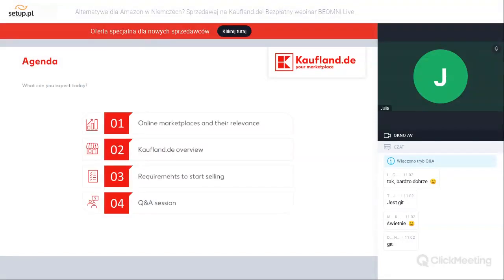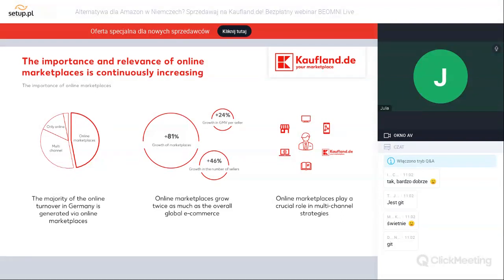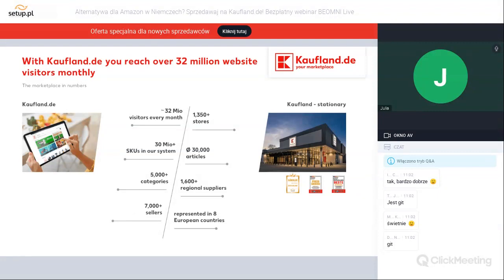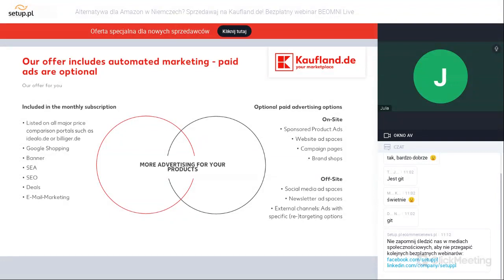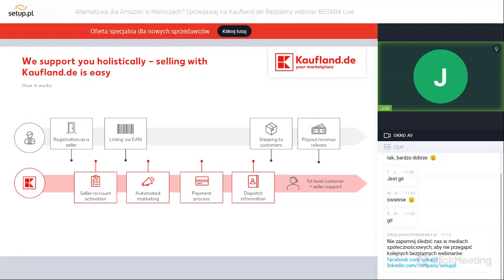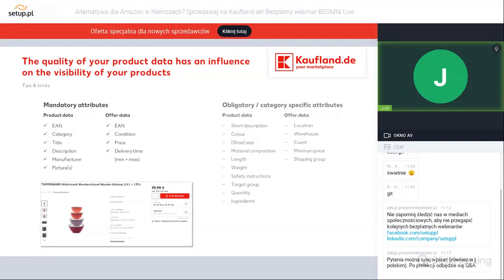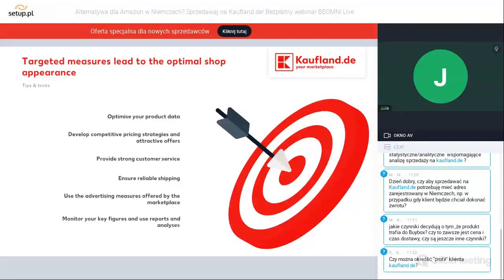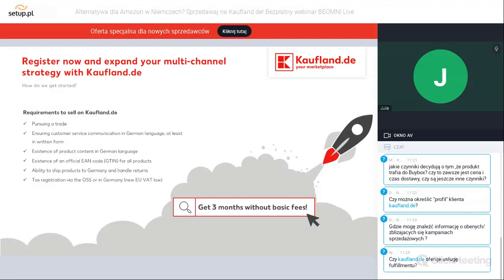How to sell successfully on online marketplaces in Germany? Kaufland.de as an example - Live Webinar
🇬🇧 Learn how online marketplaces work, how you can sell successfully via these sales channelsand thus how you can increase your sales. Julia from Kaufland.de will show us some tipsand tricks for online marketplaces and specifically for Kaufland.de. And of course she willbring some time for your individual questions. Make sure to not miss this webinar!

Agenda of the webinar:
- Definition of Online Marketplaces
- Relevance of Online Marketplaces
- Kaufland.de overview
- Requirements to start selling
- Q&A

Julia has been working as an International Sales Manager at the online marketplaceKaufland.de (formerly real.de) since the beginning of 2020. Due to her working experienceand previous studies, she has a demonstrated knowledge in the e-commerce industry and indouble-sided business models. For Kaufland.de, Julia is acquiring new sellers, while at thesame time supporting and optimizing the performance of current partners.

🇵🇱 Dowiedz się jak działają marketplace'y online, jak mogą działać jako booster sprzedaży w Twojej strategii wielokanałowej i co możesz zrobić, aby zwiększyć swoją sprzedaż. Julia z Kaufland.de przedstawi swój pogląd na idealną strategię wielokanałową i pokaże nam wskazówki i triki dotyczące marketplace'ów online. Oczywiście nie zabraknie też czasu na indywidualne pytania. Upewnij się, że nie przegapisz tego webinaru!

Agenda:
1) Definicja i znaczenie marketplace'ów
2) Wprowadzenie do Kaufland.de
3) Wymagania, aby rozpocząć sprzedaż
4) Q&A

Webinar poprowadzi Julia Lehnkering z Kaufland.de. Julia od początku 2020 roku pracuje w internetowym marketplace Kaufland.de (dawniej real.de) jako Senior International Sales Coordinator. Dzięki swojemu doświadczeniu zawodowemu i wcześniejszym studiom, posiada udokumentowaną wiedzę na temat branży e-commerce oraz dwustronnych modeli biznesowych. Dla Kaufland.de Julia zajmuje się pozyskiwaniem nowych sprzedawców, a jednocześnie wspiera i optymalizuje działania obecnych partnerów.